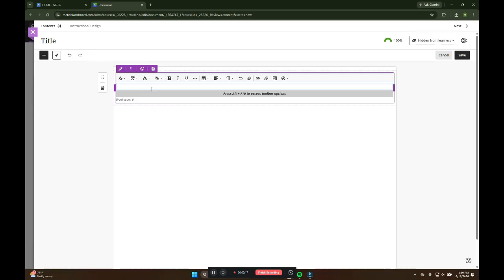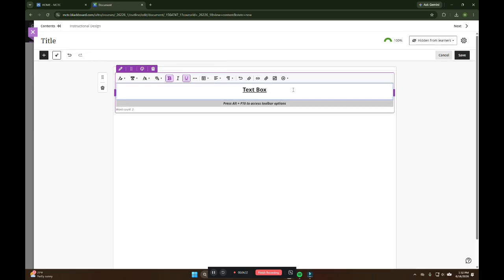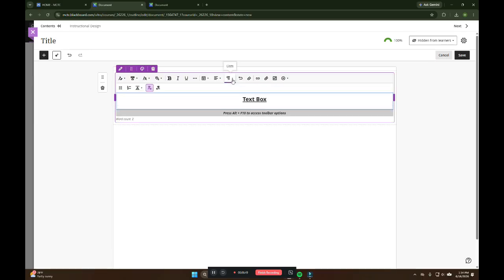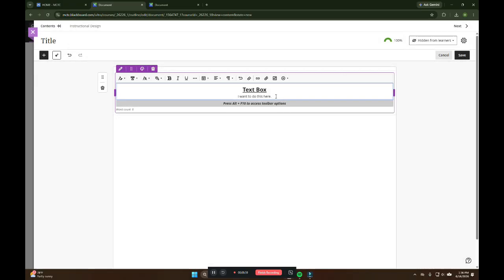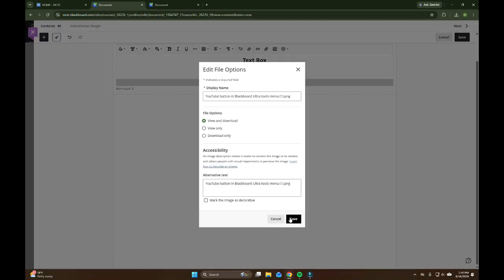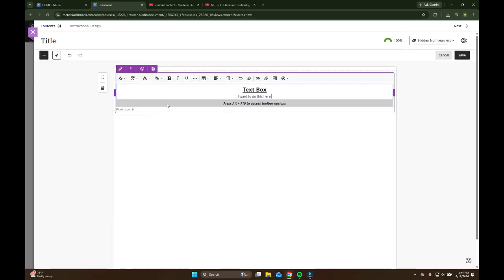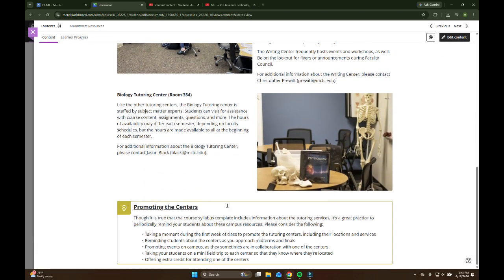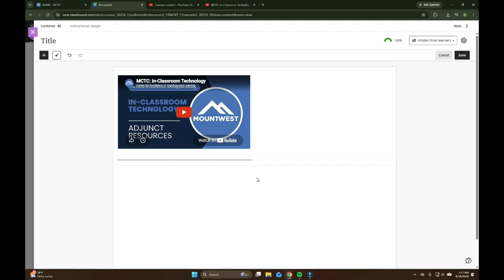Blackboard Ultra: Document Tools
In this video, the director of the Center for Excellence in Teaching and Learning discusses the various ways in which you can build, organize, and enhance your Documents in Blackboard Ultra.